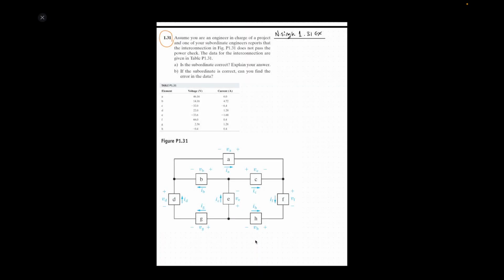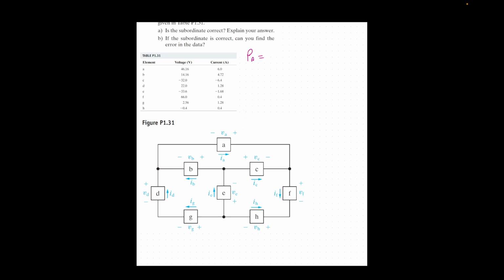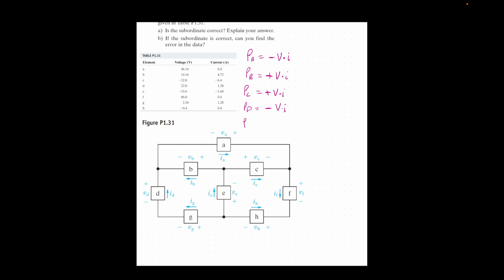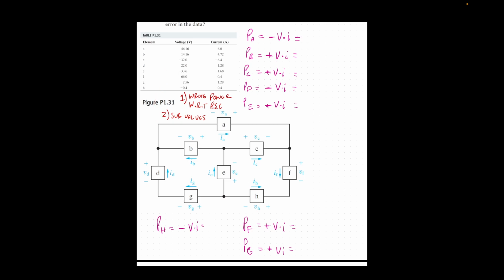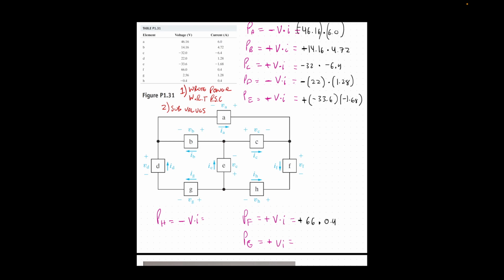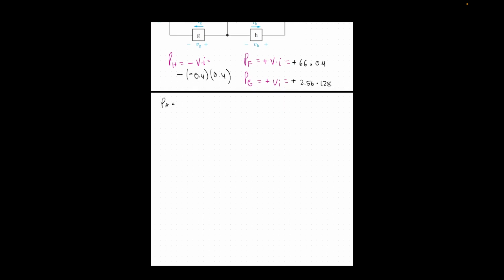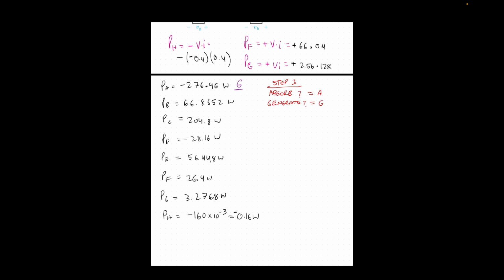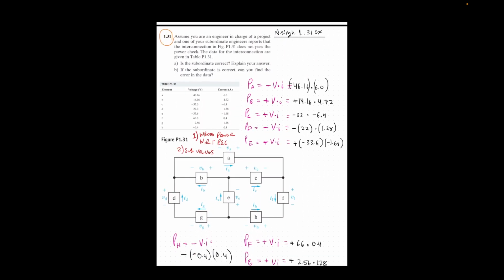Power Calculation 1.31